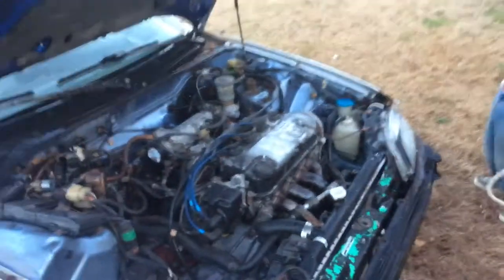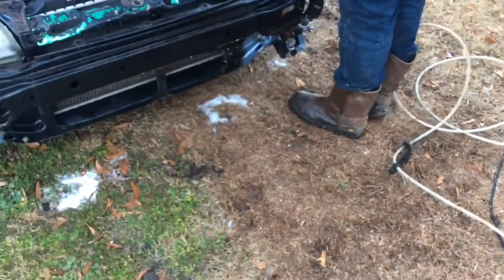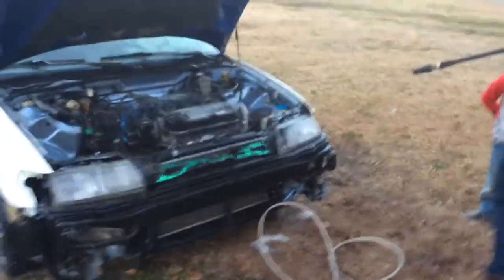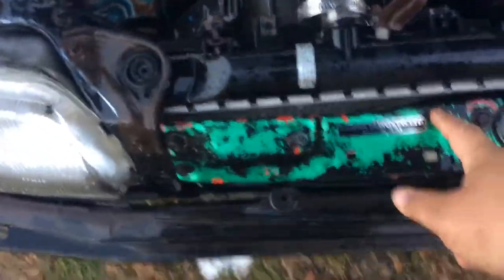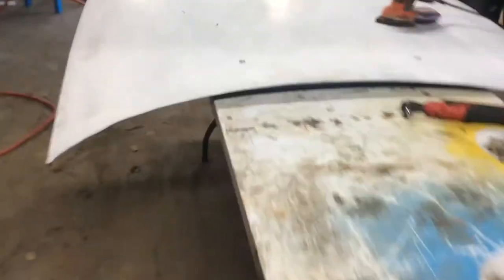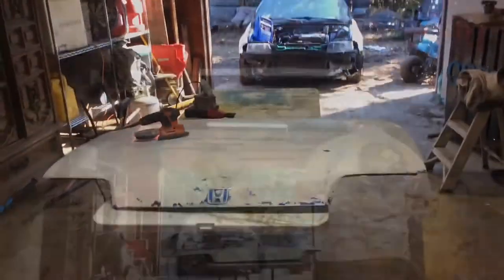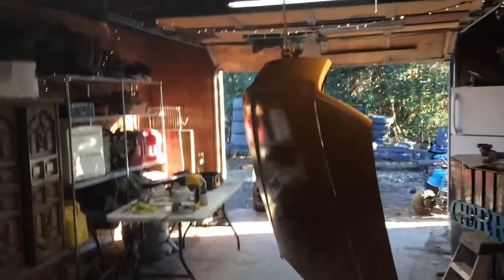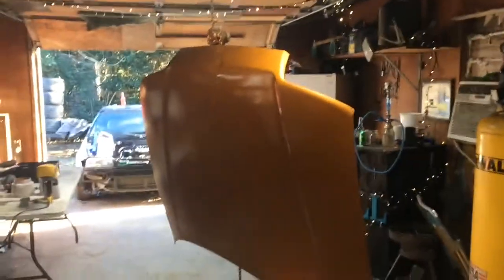Painting frank the crx